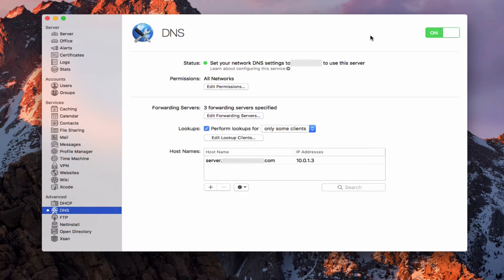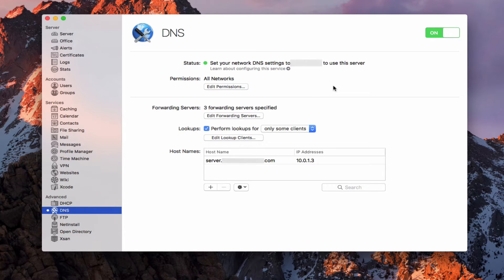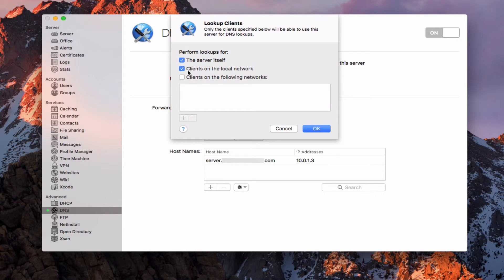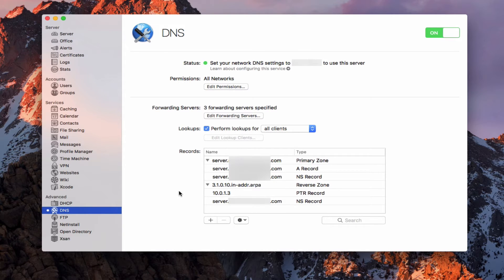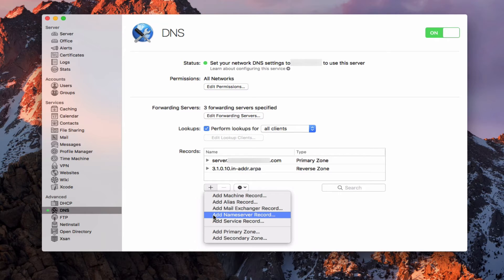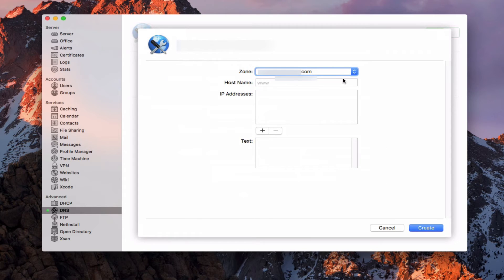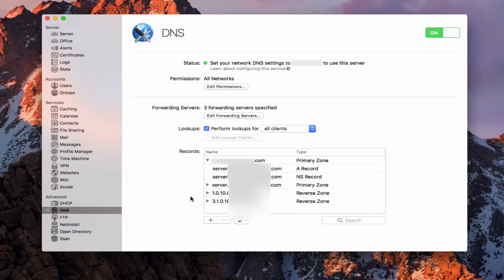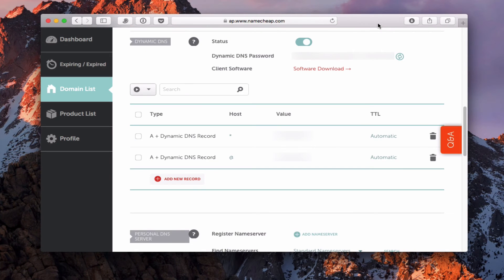macOS Sierra Server Part 6: DNS (NEW)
In this screencast tutorial I cover how to set up custom DNS on macOS Server. This is different than past DNS screencasts in that I show how to change the DNS automatically set up by the server app so that you can have a primary host domain that will allow things like www without the server prefix after it. I also show how to use a Dynamic DNS provider to keep your public ip in sync with your server.